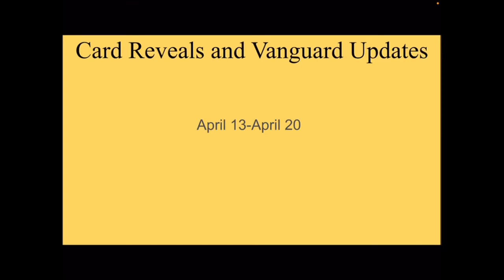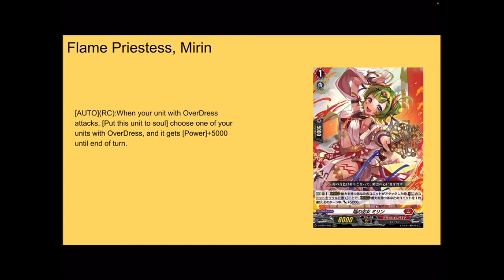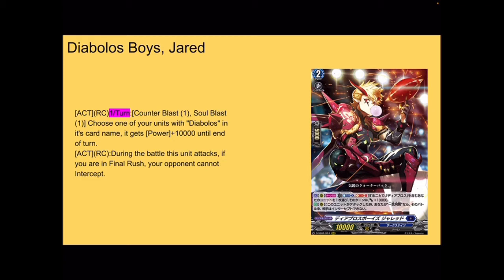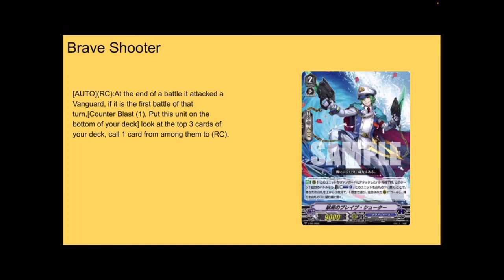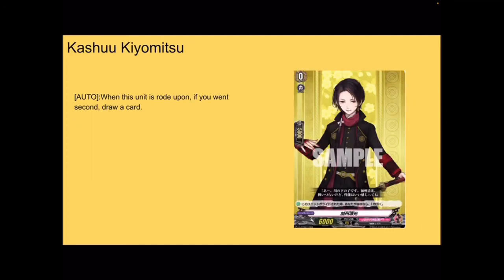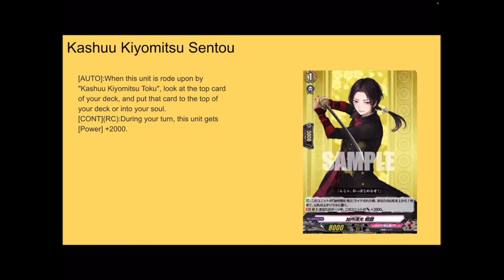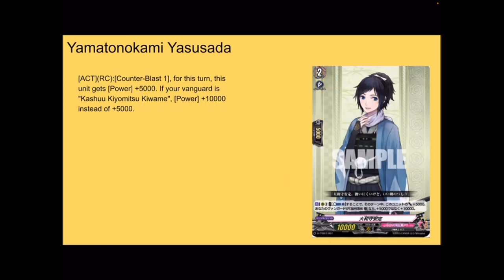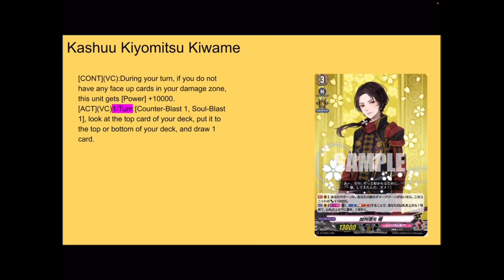Ezel in the Vanity: Touken Ranbu Revealed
Hey guys, its Vanity Ezel back at it again with another Cardfight Vanguard video. This time the Touken Ranbu trial deck is revealed. Stand Up, Vanguard!